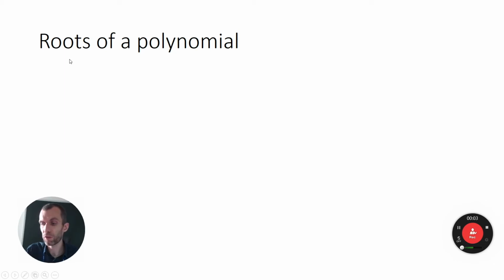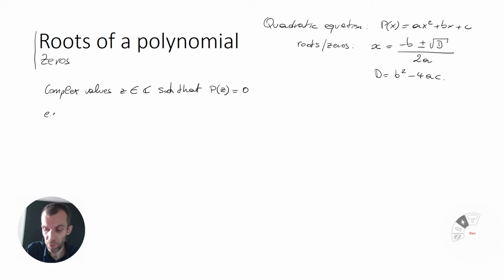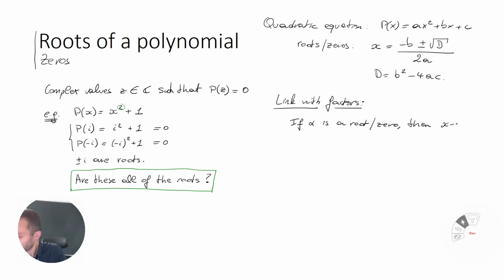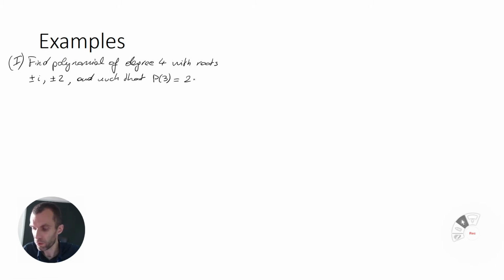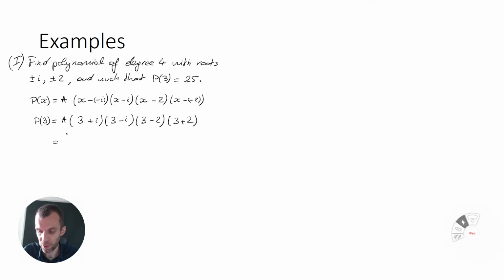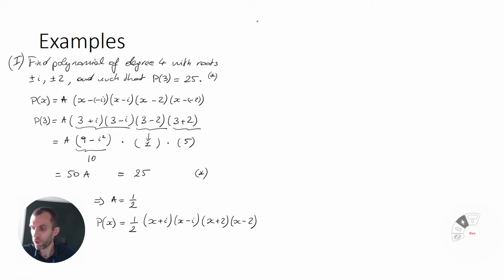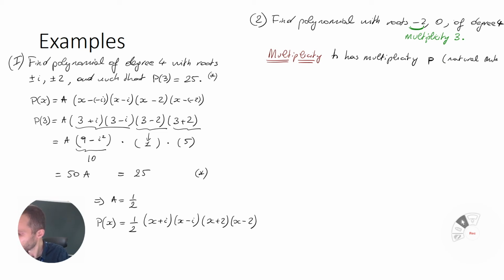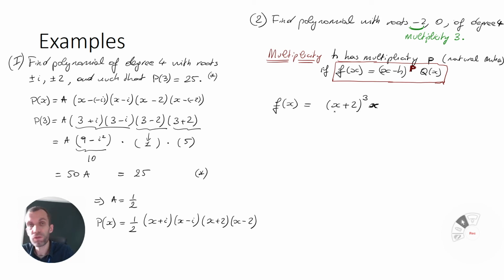Math 1 - Polynomials 2.2: Roots of polynomials